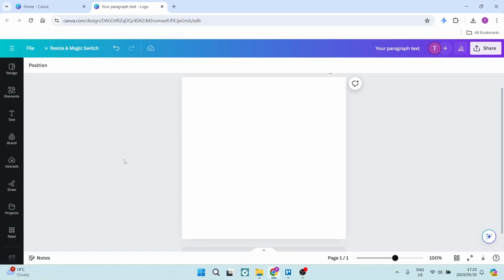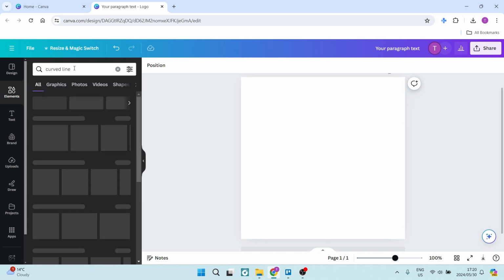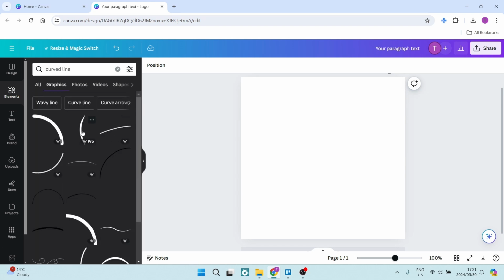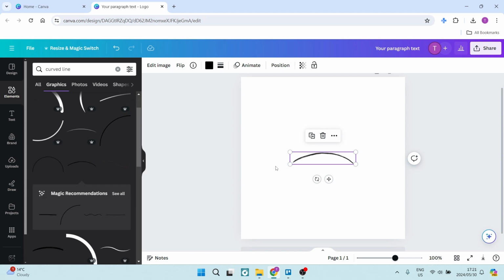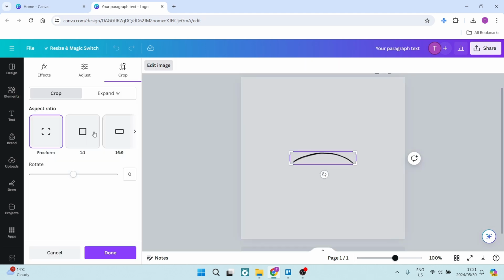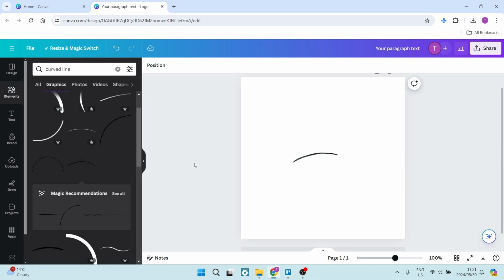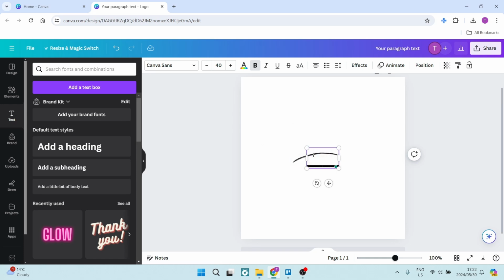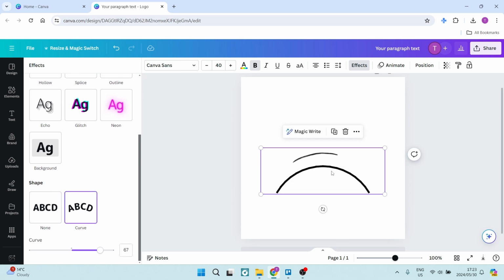How to Curve a Line in Canva | Canva Tutorial 2026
In this video, "How to Curve a Line in Canva | Canva Tutorial," we'll demonstrate the simple yet powerful technique of curving a line in Canva, a versatile graphic design platform. Canva offers a range of tools and features to help you create stunning visuals, and curving a line is a great way to add visual interest and creativity to your designs. In this tutorial, we'll cover the step-by-step process of curving a line in Canva, including how to use the Warp tool, adjust the curve, and fine-tune the results. We'll also explore various techniques to enhance the curved line, such as adding text, shapes, and other design elements. By mastering this technique, you can create visually appealing and unique designs that capture attention and stand out in a crowded visual landscape. Whether you're a beginner or an experienced designer, this tutorial will help you unlock the full potential of Canva and create captivating designs that showcase your creativity.

Timestamps

Intro – 00:00 – 00:15
Curving a Line in Canva – 00:16 - 02:12